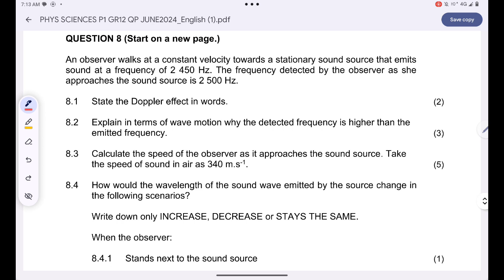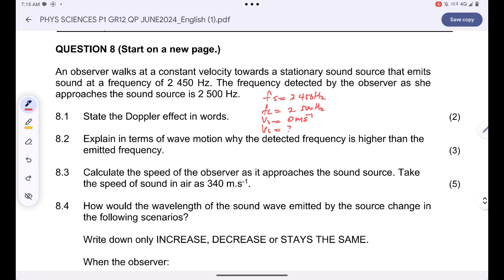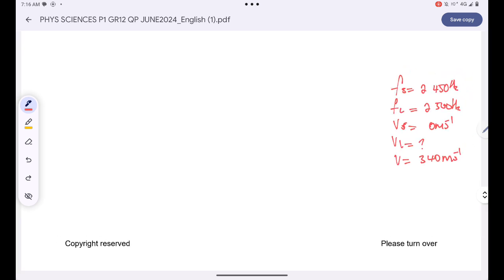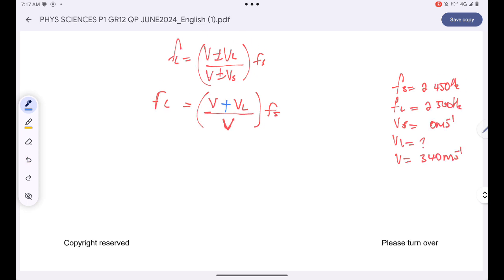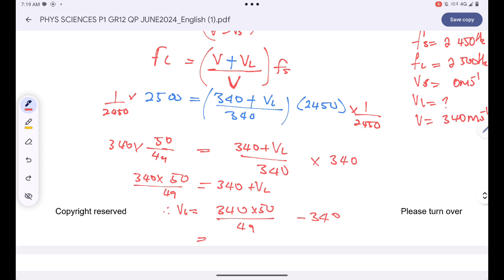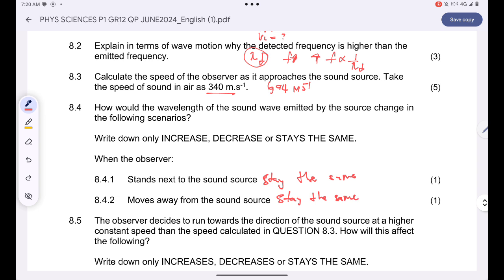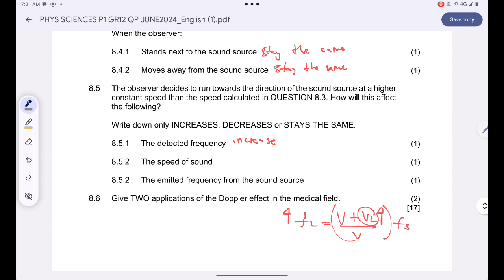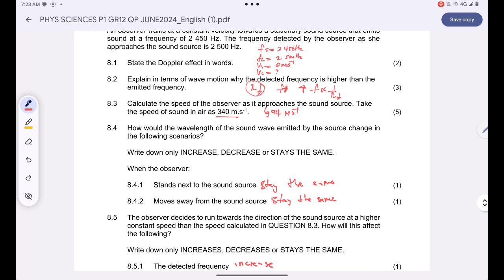GRADE 12 | EASTERN CAPE | JUNE EXAM 2024 | MEMORANDUM | DOPPLER EFFECT | QUESTION 8.